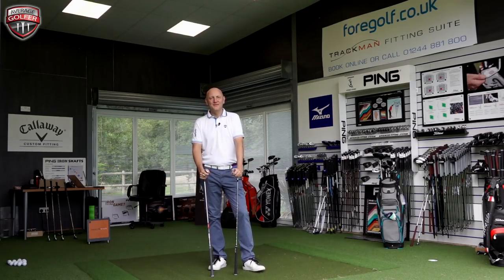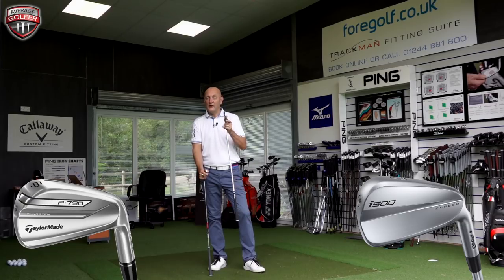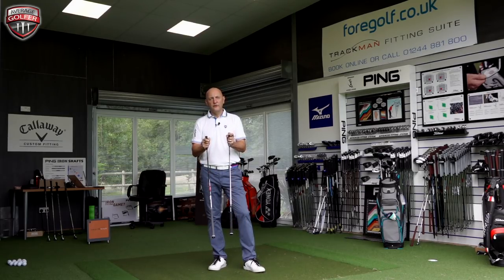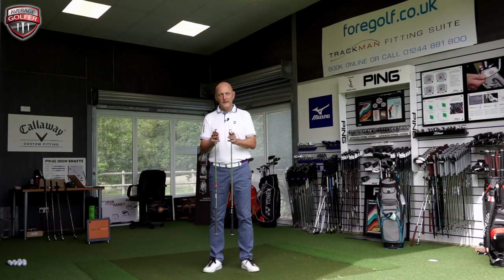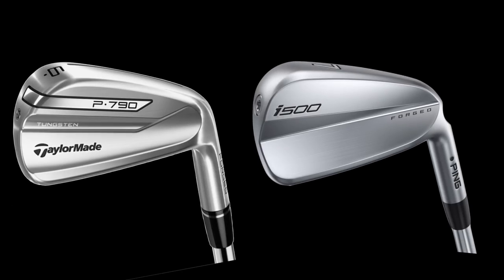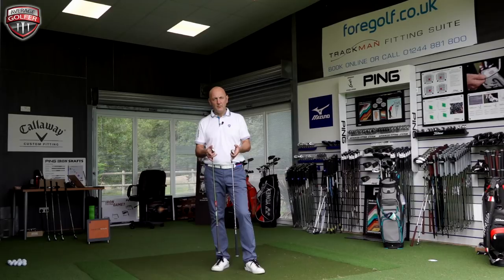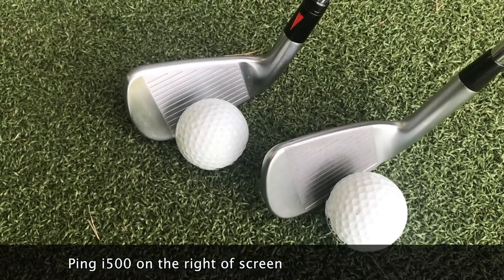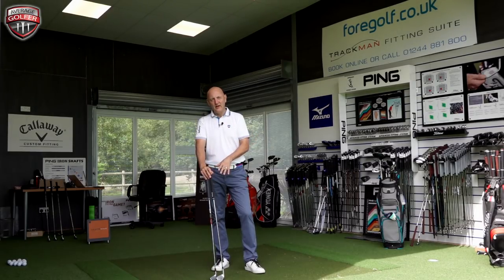Ping i500 v TaylorMade P790 Battle of the Hollow heads!